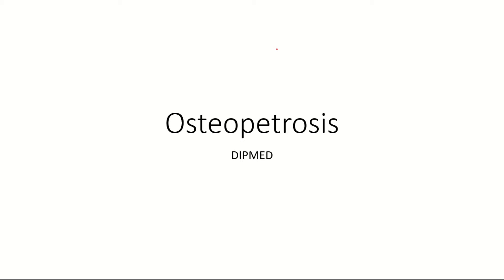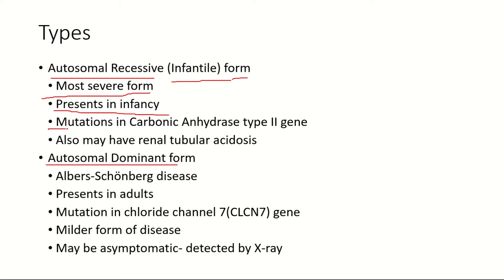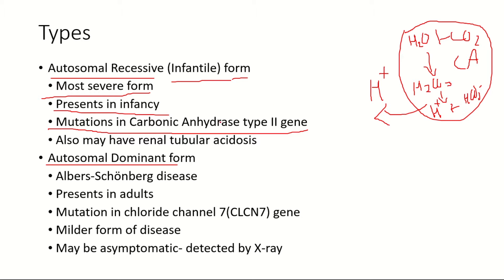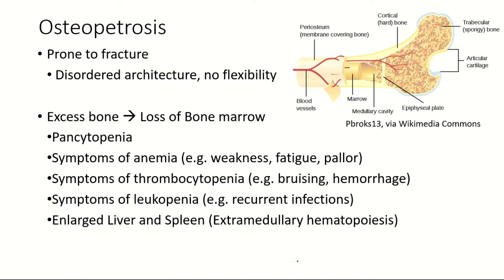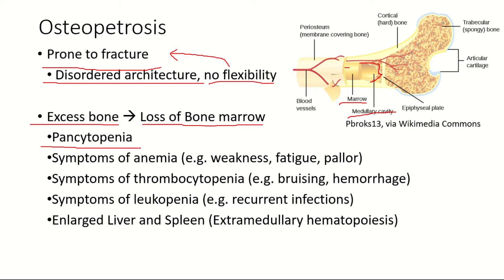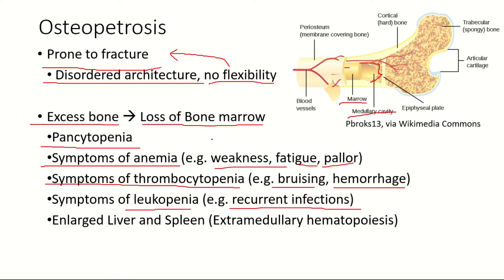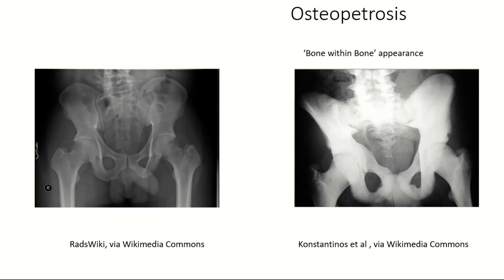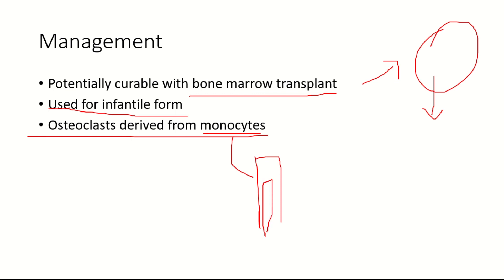Osteopetrosis: Types , causes and management l USMLE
Osteopetrosis / Marble bone disease / Albers-Schönberg disease